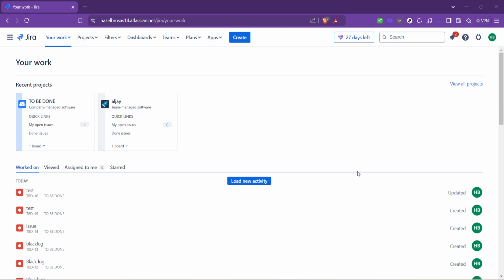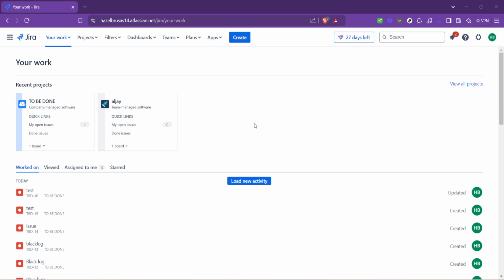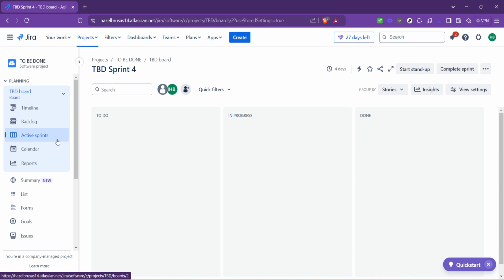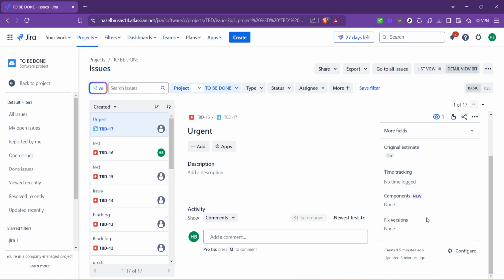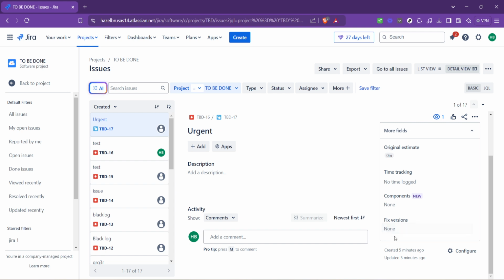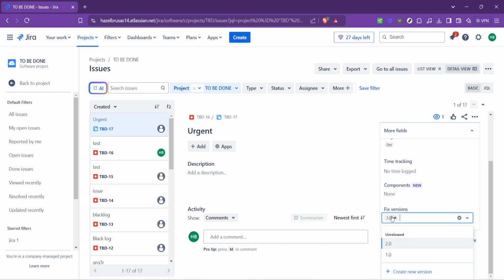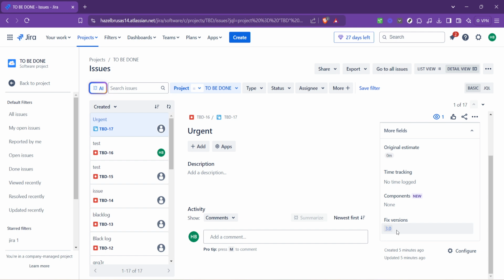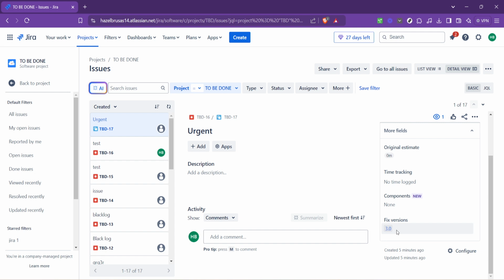How to Update Fix Version in Jira (Full 2024 Guide)